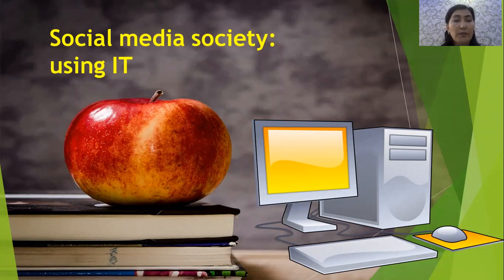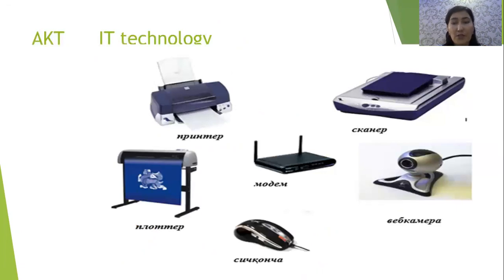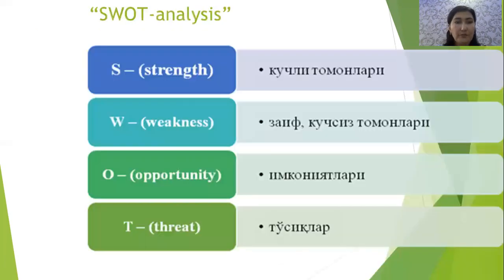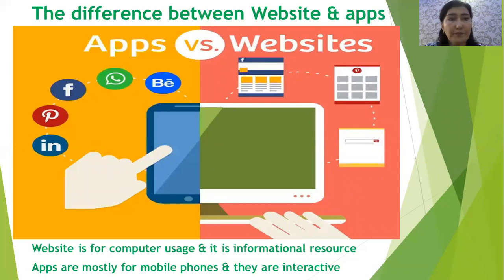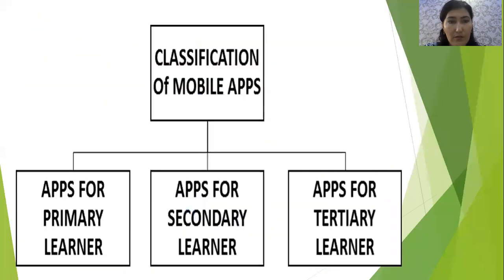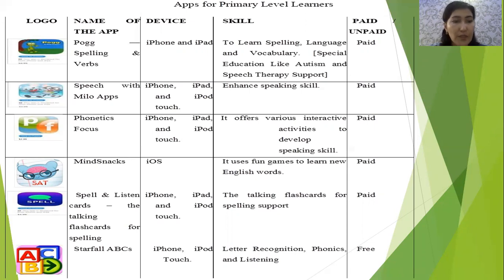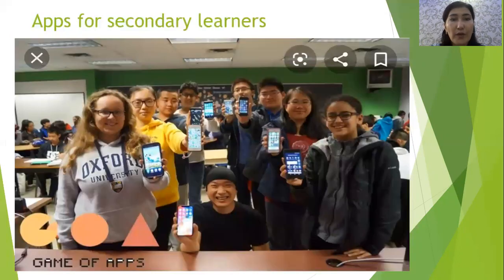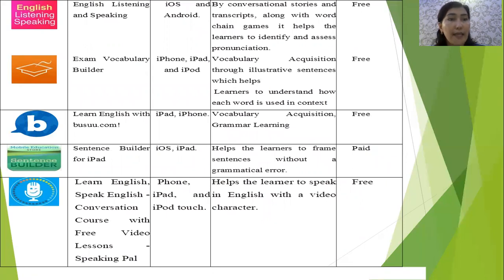Baxronova M A technology